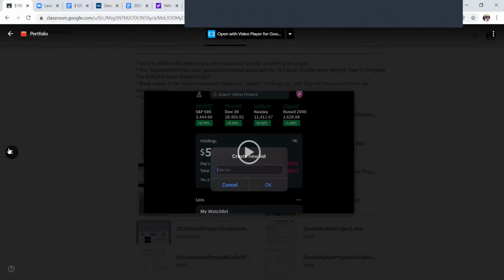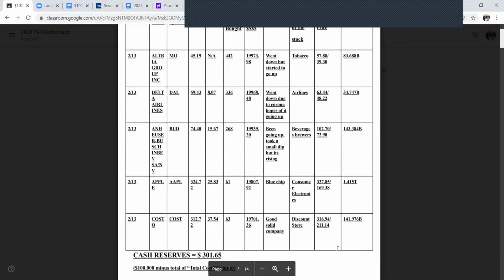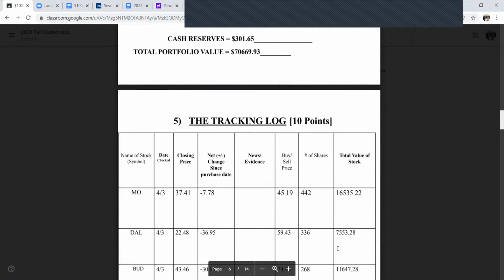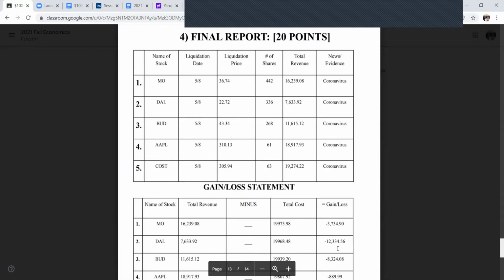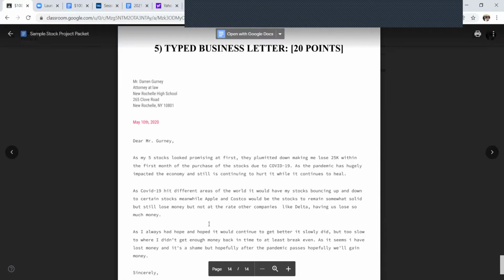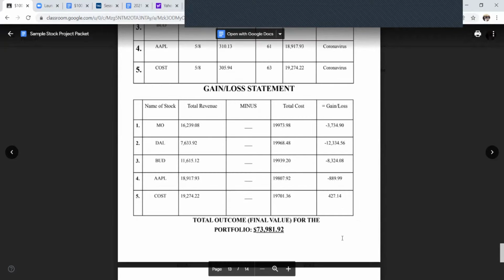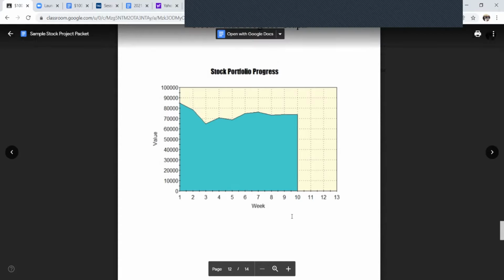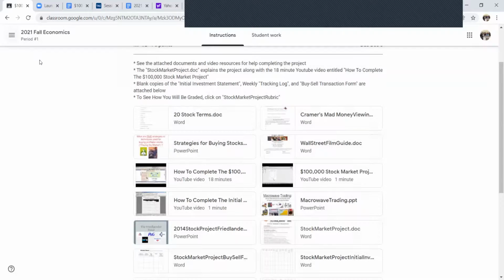Final Tips For Completing $100,000 Stock Project (December, 2021)